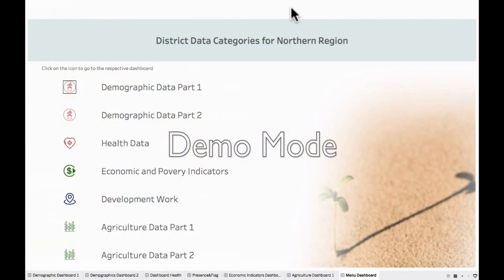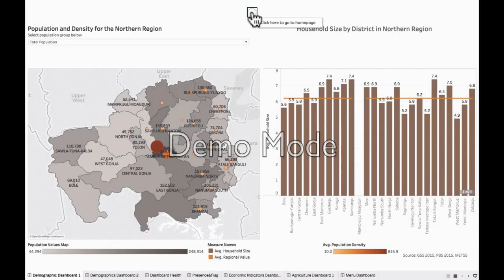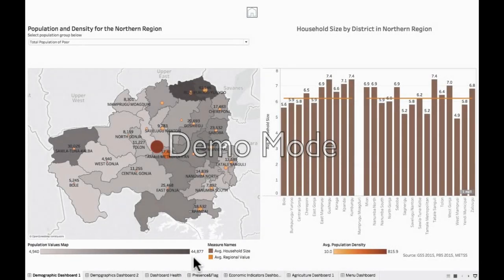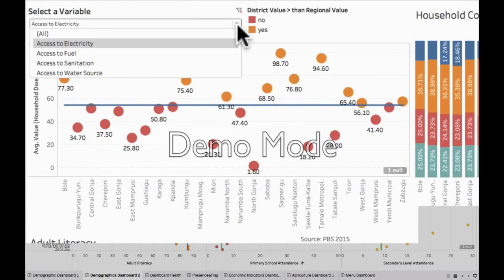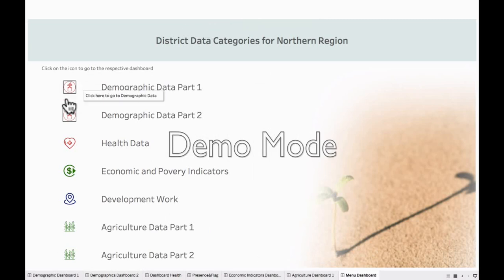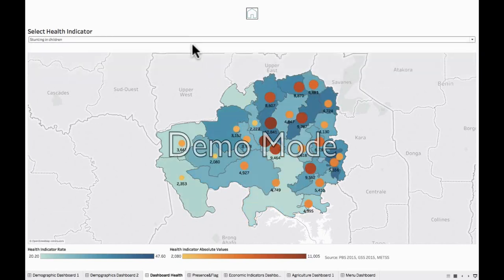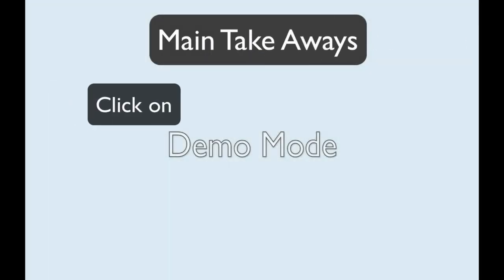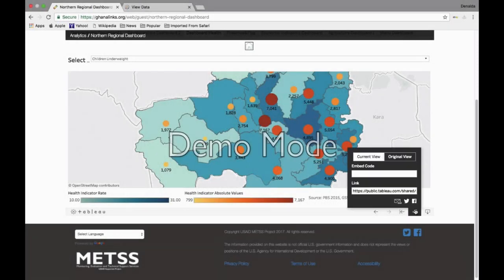Ghanalinks.org District Profile Dashboard Tutorial Video Guide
Ghanalinks.org User Tutorial Video Guide - District Profile Dashboard.